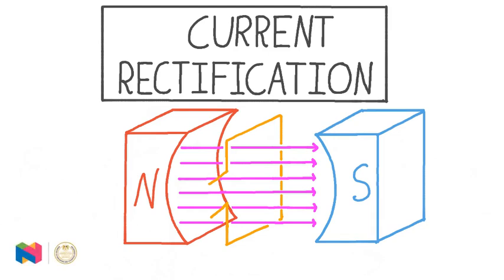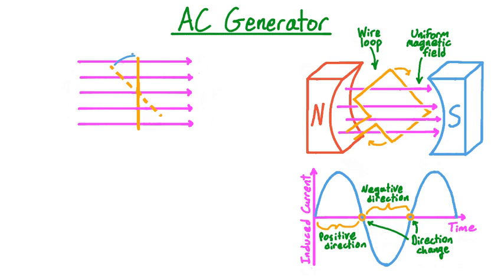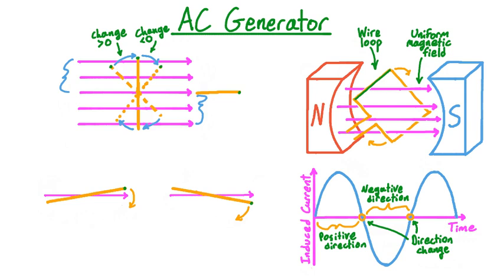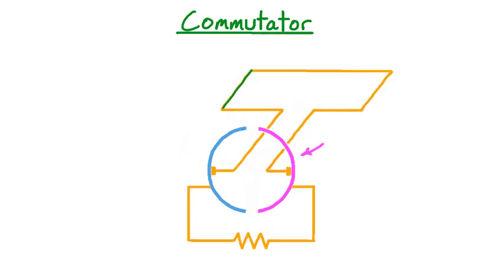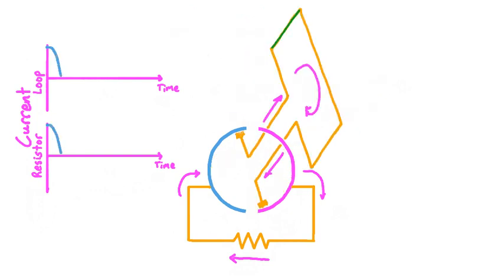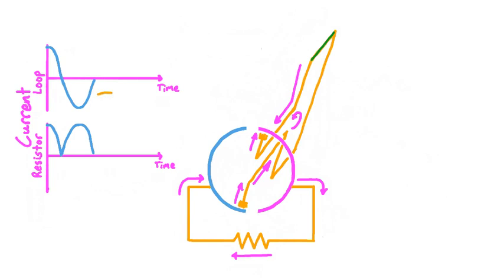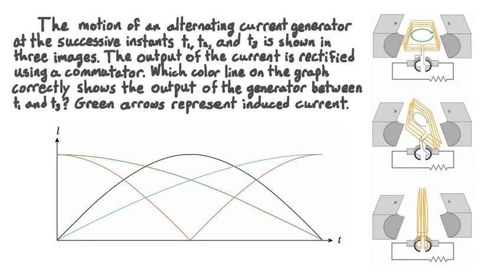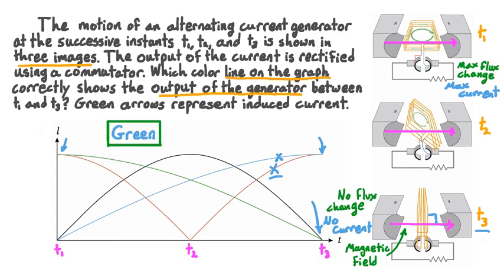27 Current Rectification